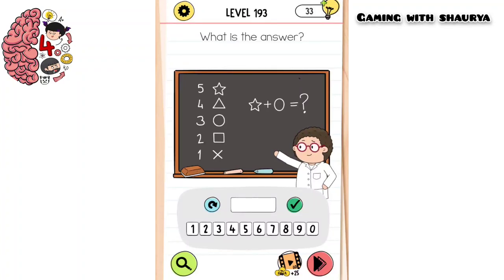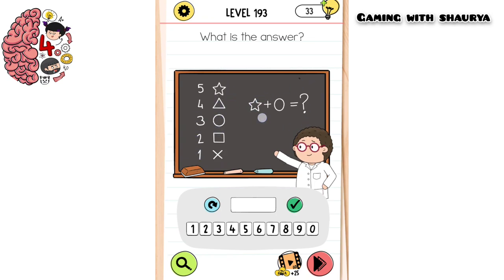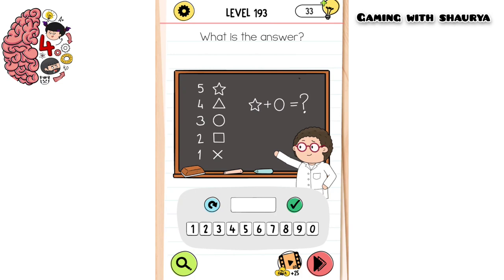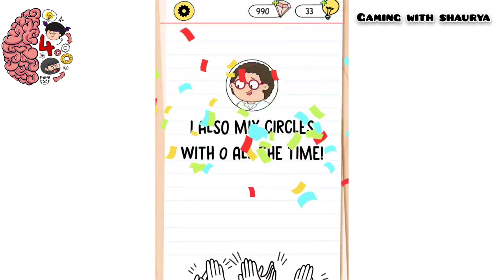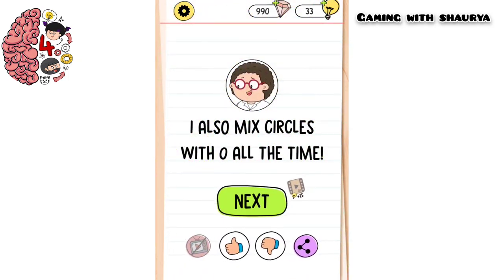🧠 Brain Test 4 Level 193 | What is the answer? | Walkthrough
brain test 4 level 193 what is the answer